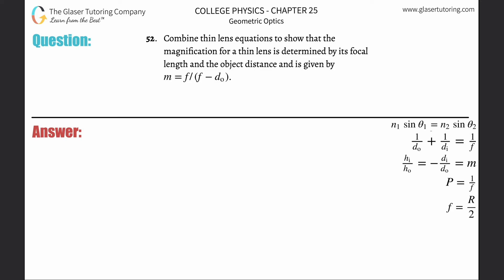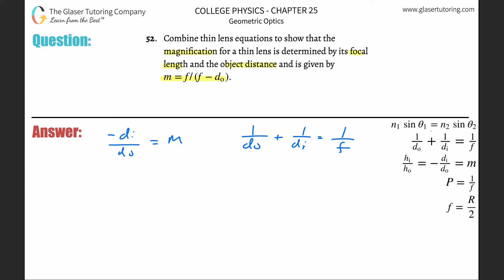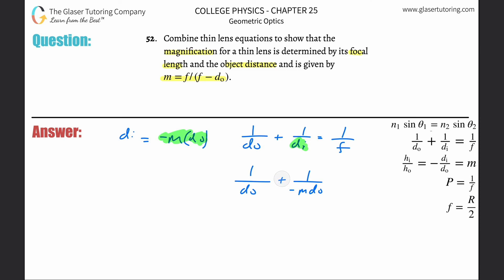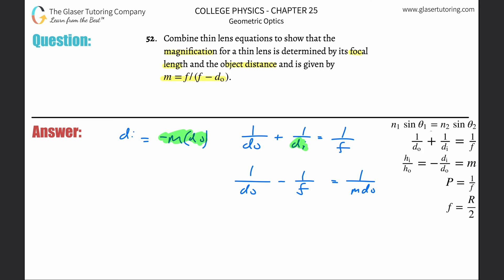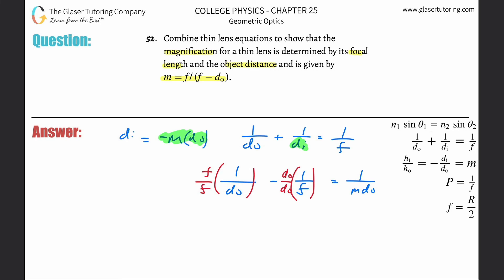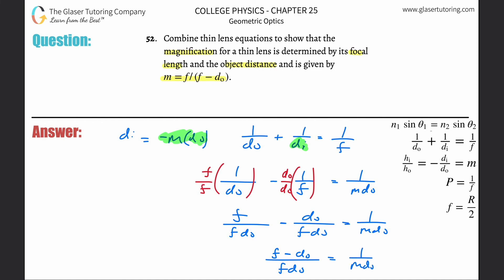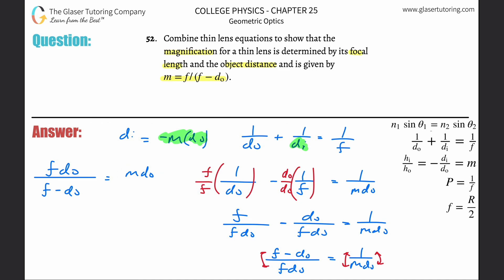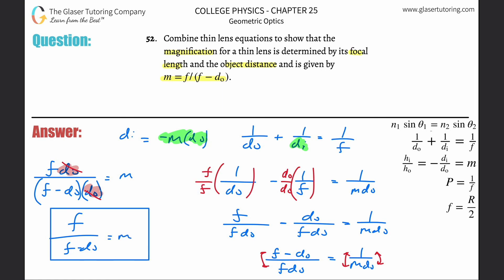25.52 | Combine thin lens equations to show that the magnification for a thin lens is determined by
Combine thin lens equations to show that the magnification for a thin lens is determined by its focal length and the object distance and is given by 𝑚=𝑓/(𝑓−𝑑o).